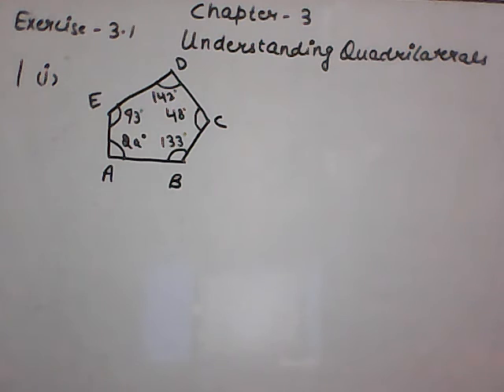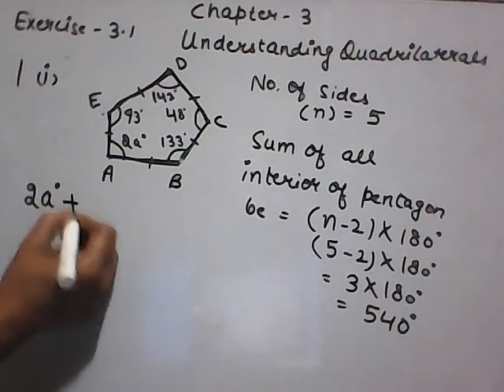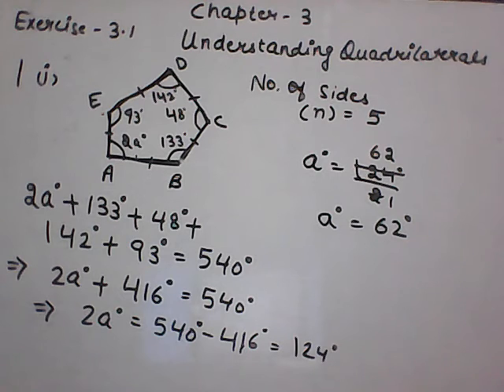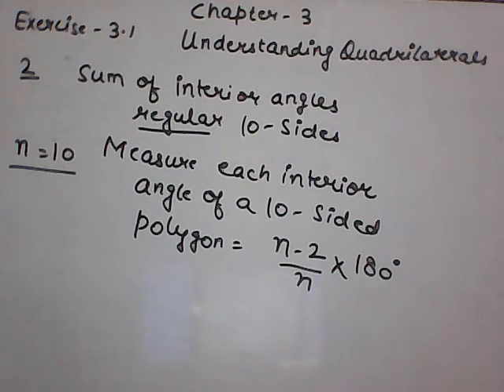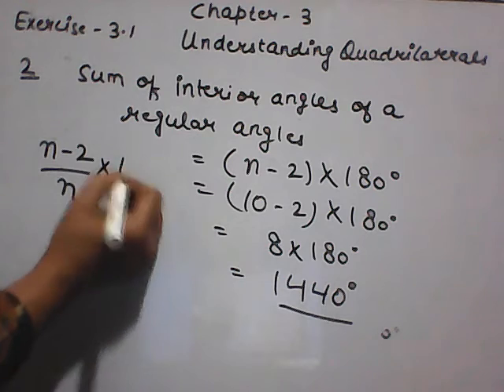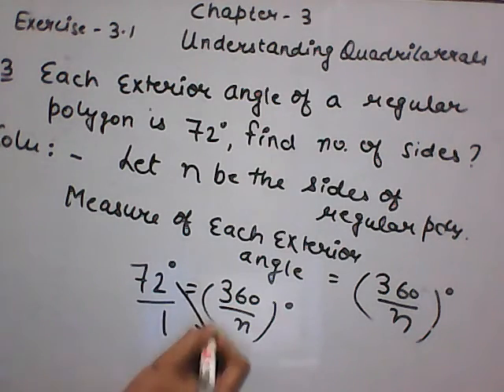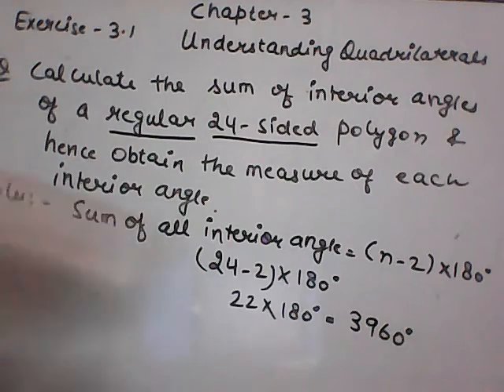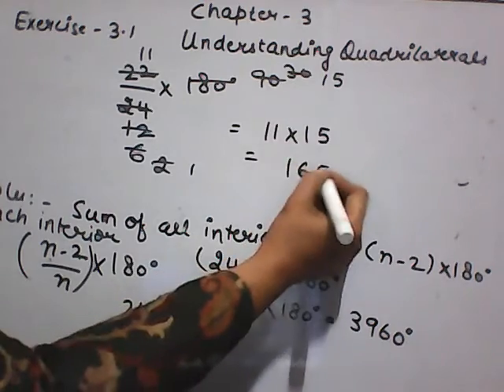Chapter 3 Understanding Quadrilaterals (Exercise 3.1)